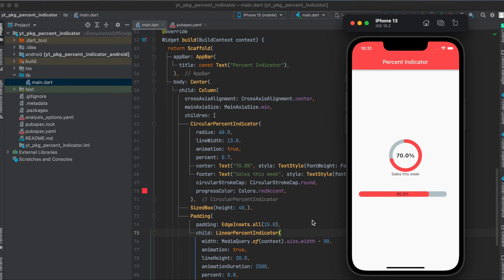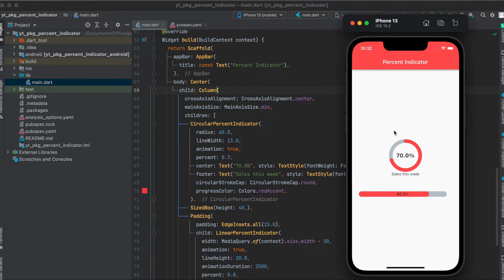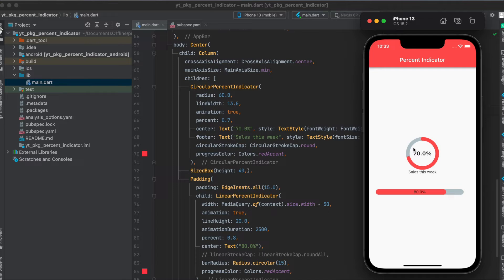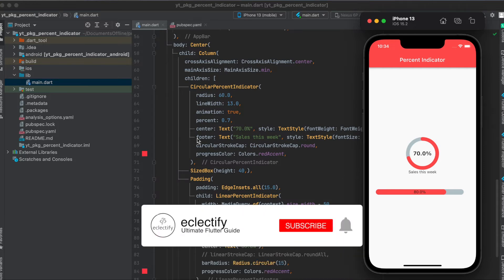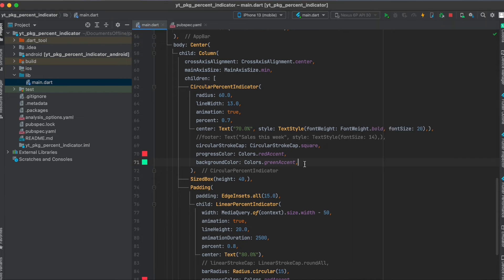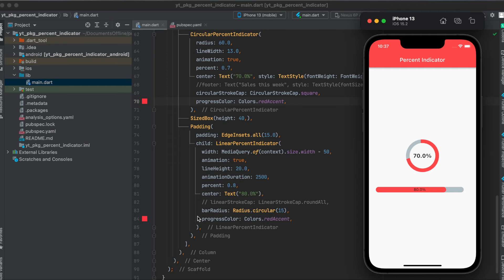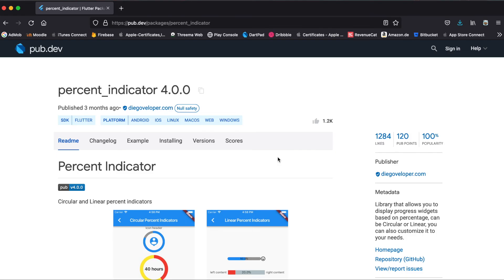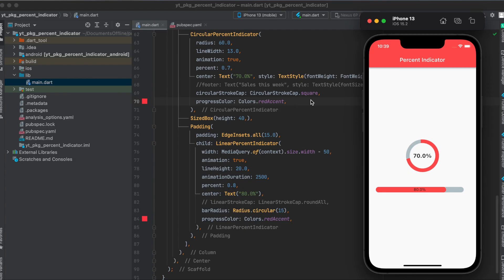Flutter Tutorial - Circular or Linear Progress Bar (percent_indicator)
This video shows you how to use the Flutter package percent_indicator to show circular or linear progress bars within your Flutter app.